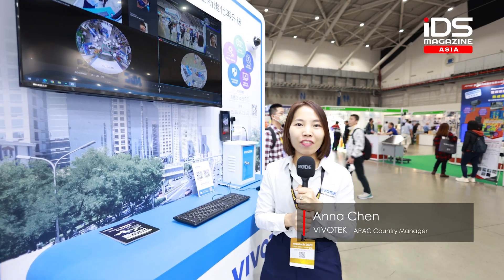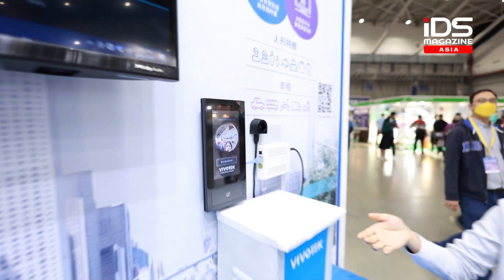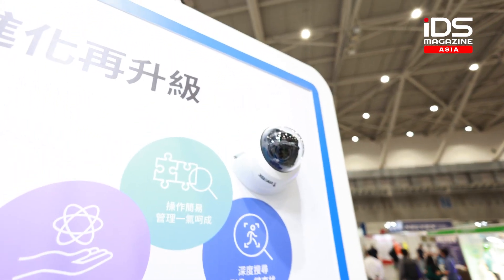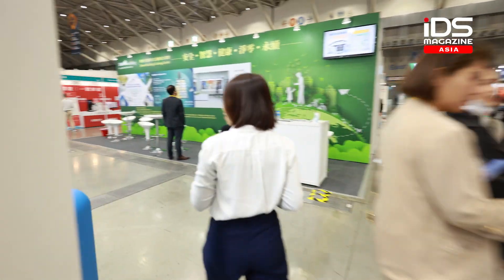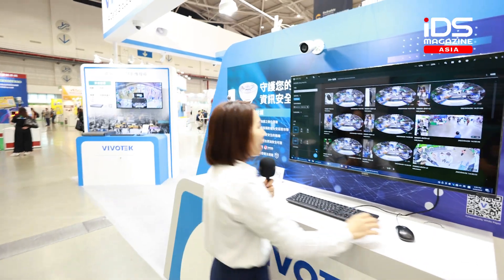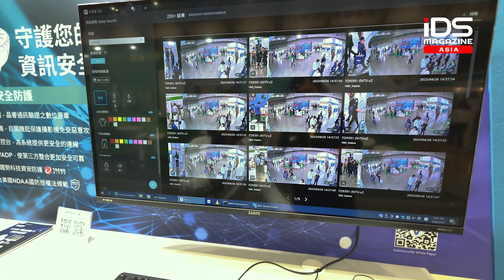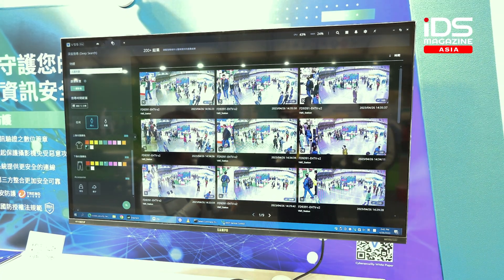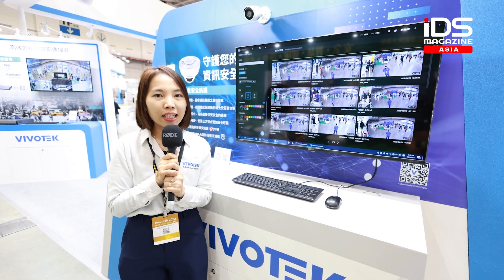VIVOTEK Presenting VAST Security Station(VSS) DEEP Search at Secutech 2023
VIVOTEK Presenting VAST Security Station(VSS) Technology and advanced technology - Deep Search, saves you time and effort by quickly locating people and vehicles within recorded footage using attributes, trajectories, and even similar appearances. Say goodbye to the tedious task of reviewing hundreds of thousands of frames - Deep Search brings you the convenience of finding what you need with ease.